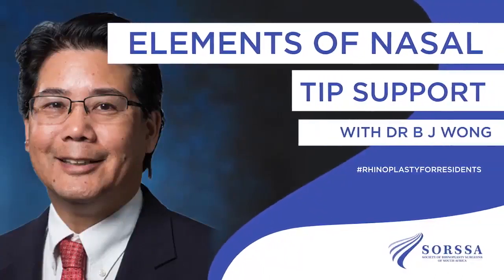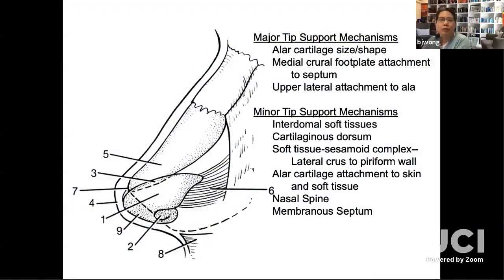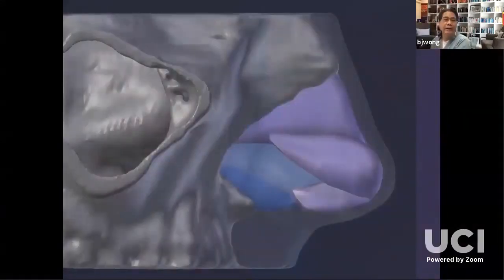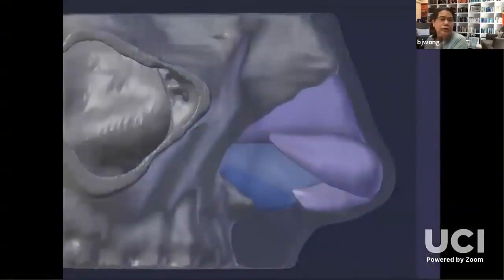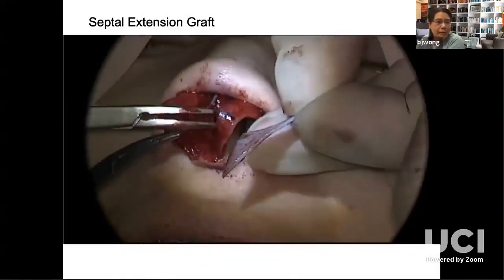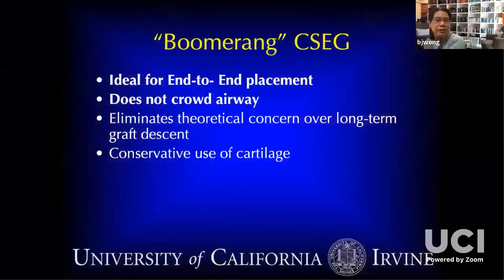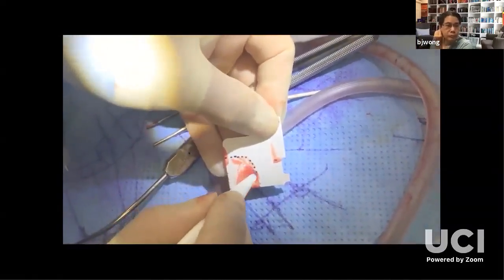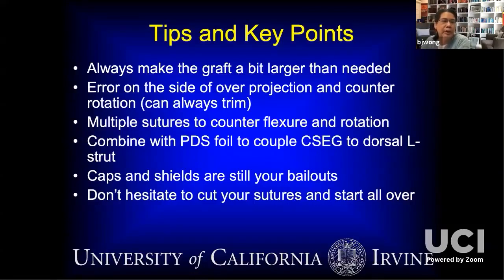Ep.9 | Rhinoplasty for Residents | SORSSA | Dr B J Wong - Elements of nasal tip support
Welcome a new series called Rhinoplasty for Residents. We have brought experts from around the globe to teach you the resident to do rhinoplasty.

Dr B J Wong shows us the Elements of nasal tip support.